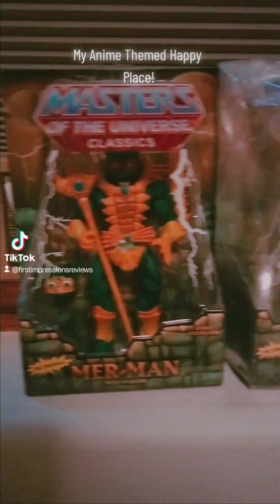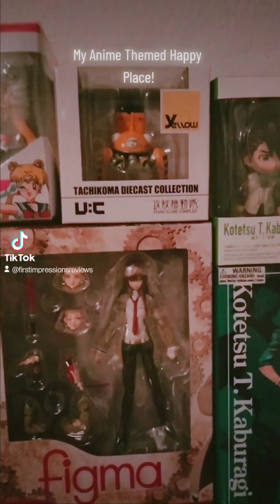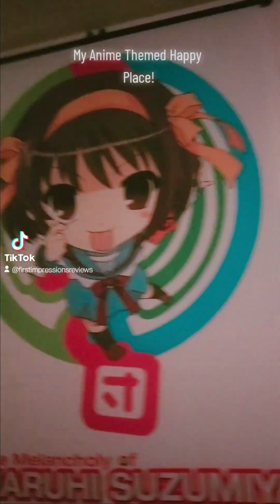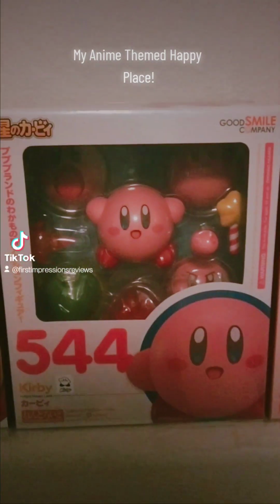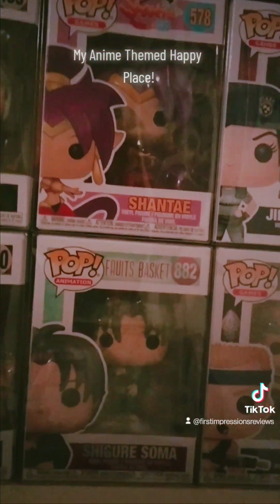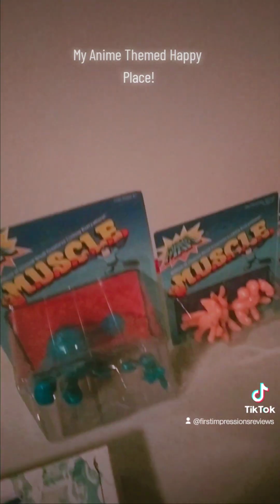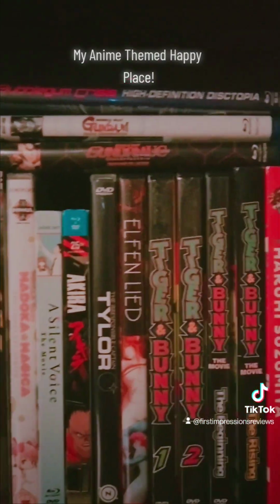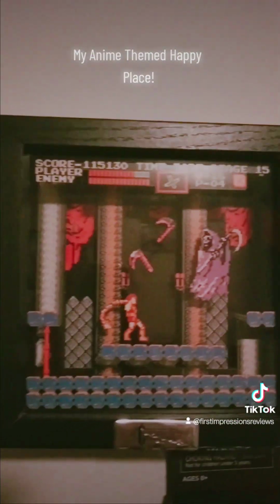My Anime Themed Happy Place! 😎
This is an extended look at all the nerdy collectibles that my identical twin brother and I have collected over the years, spanning video games, anime and all things nerdy!